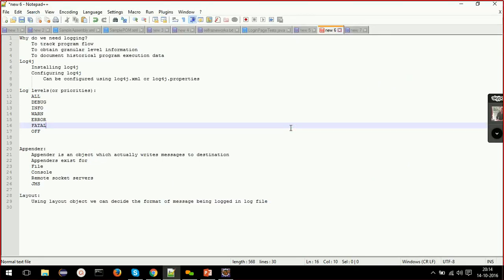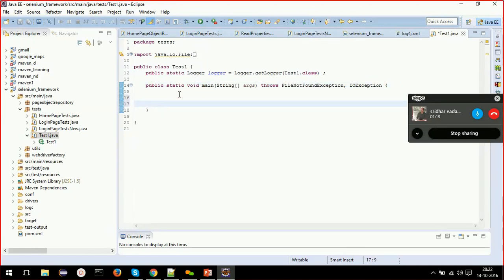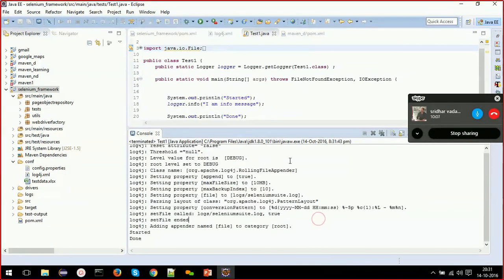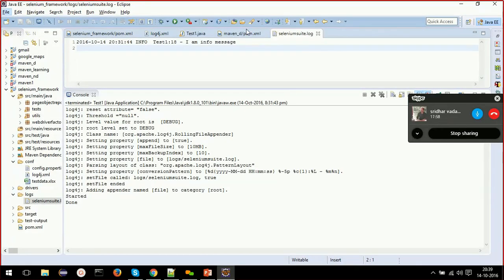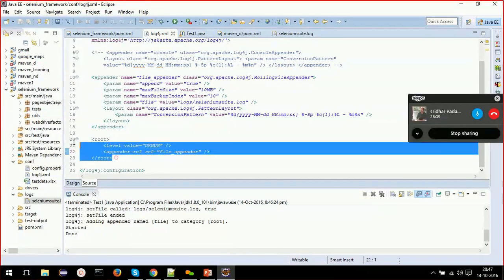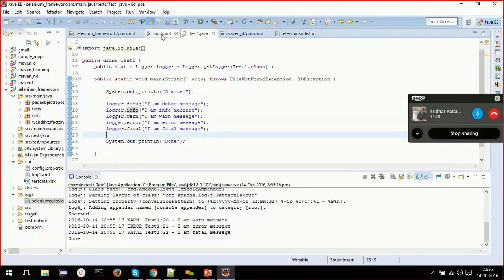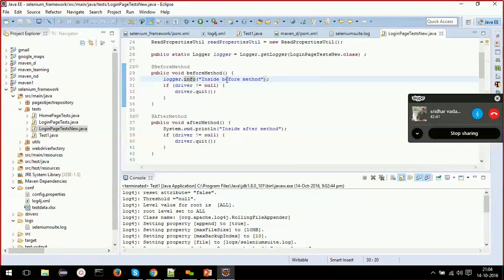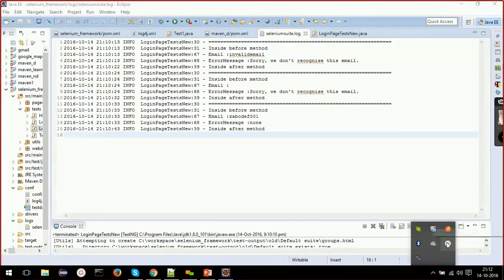Selenium Framework6 Logging